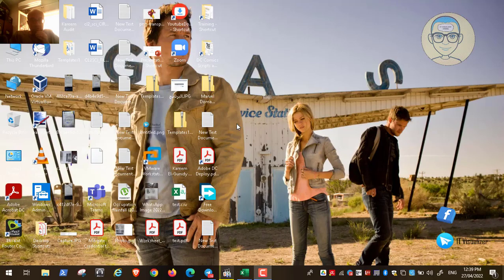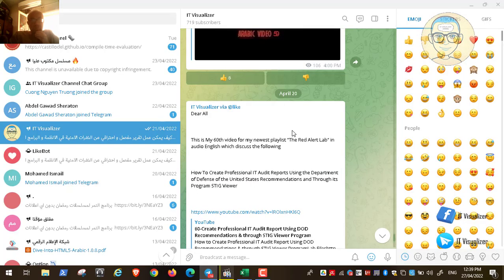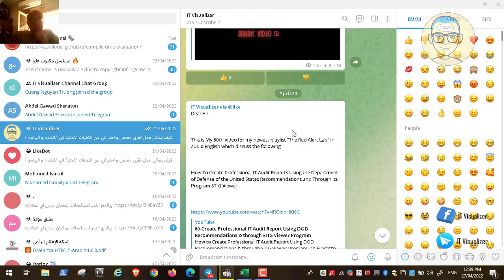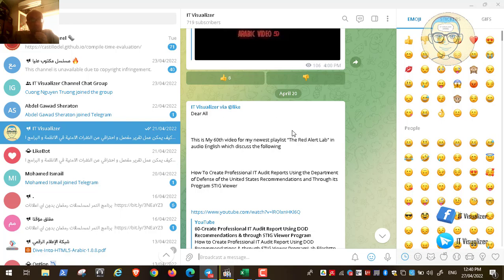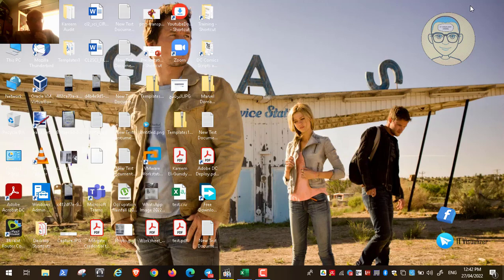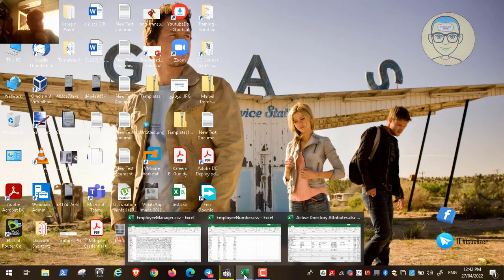61-How to Update the Manager & EmployeeID Active Directory Attributes For Bulk of Users Using Script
61-How to Update the Manager & EmployeeID Active Directory Attributes For Bulk of Users Using Script

Lab Files